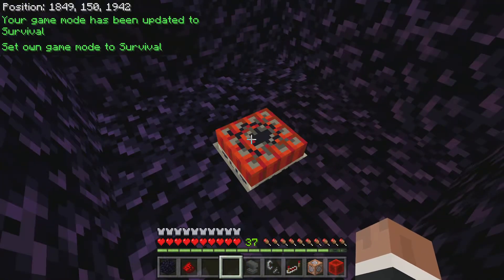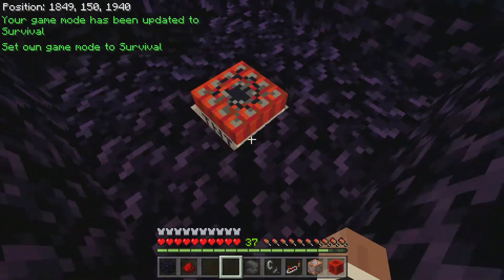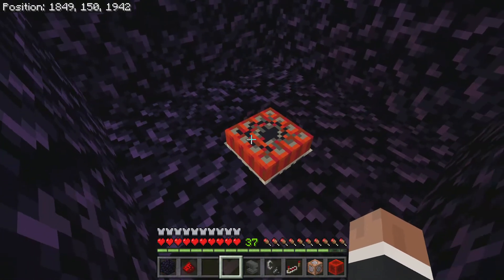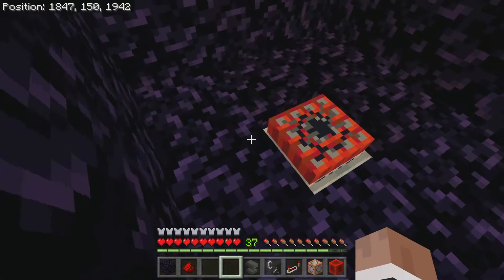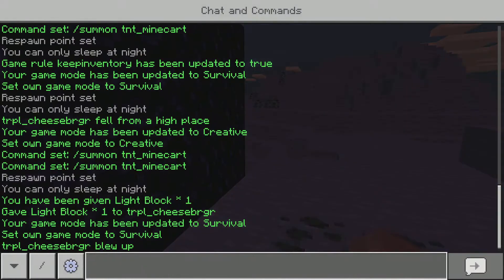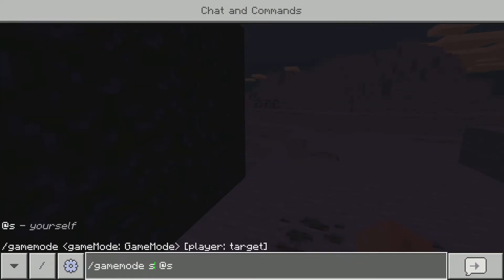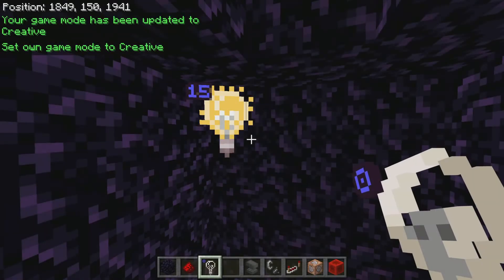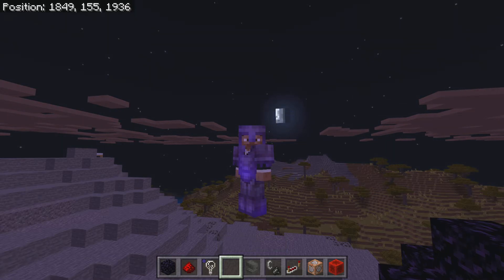Minecraf tnt minecart trap test 01